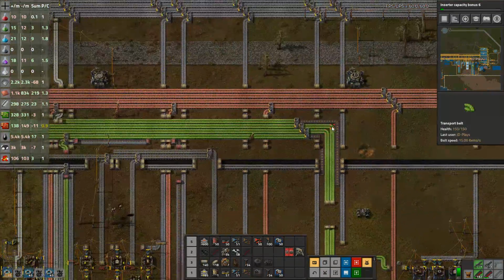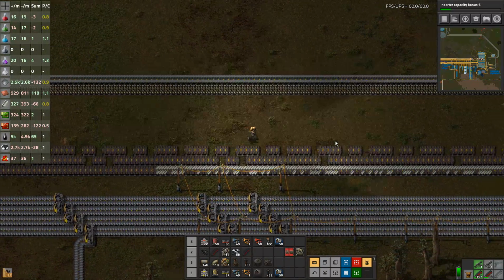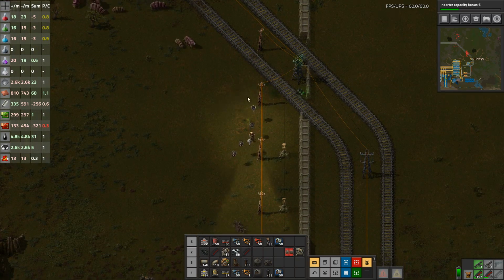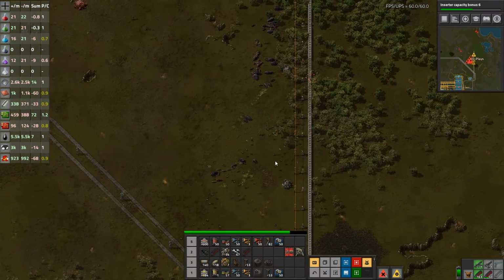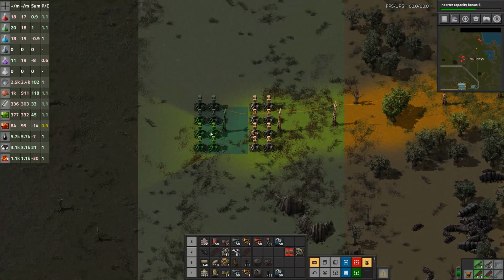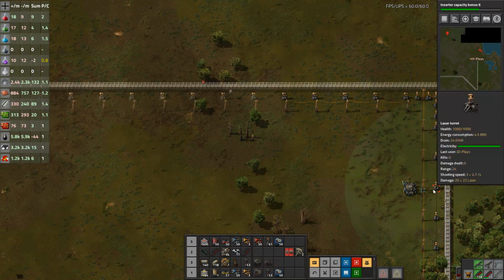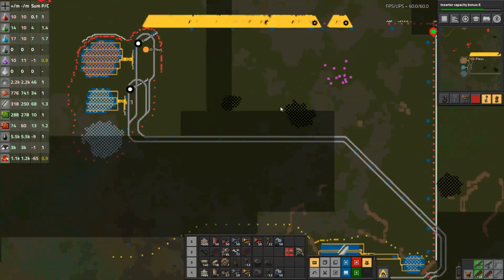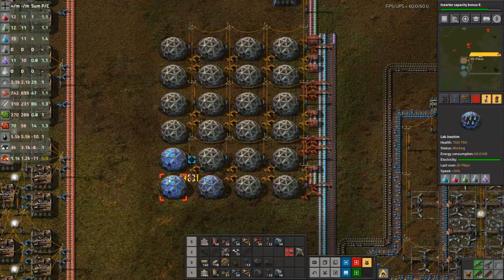Factorio 0.17 | Factory Island EP25 Automating THE WALL | Tutorial, Guide, Let's Play